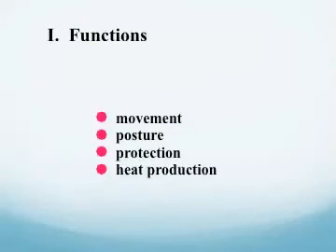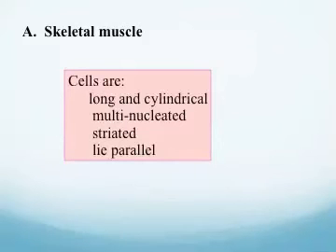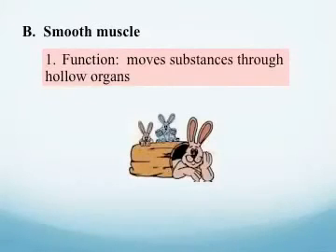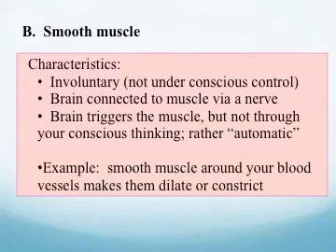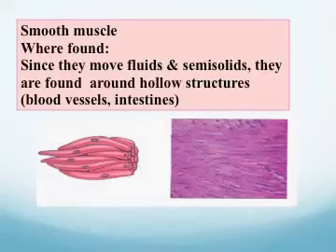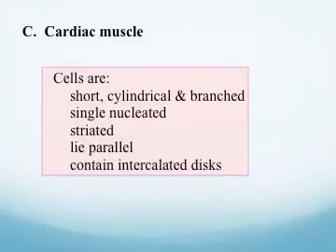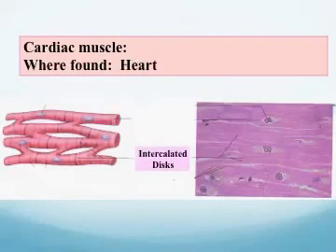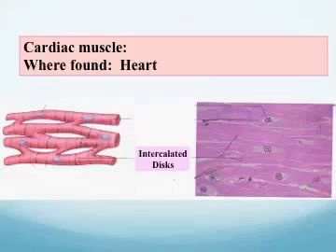muscle cell types